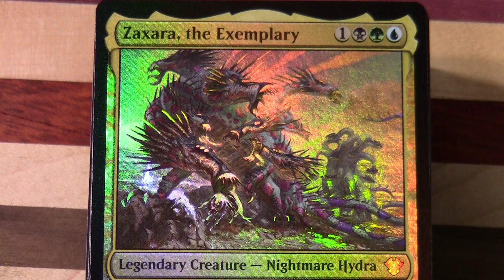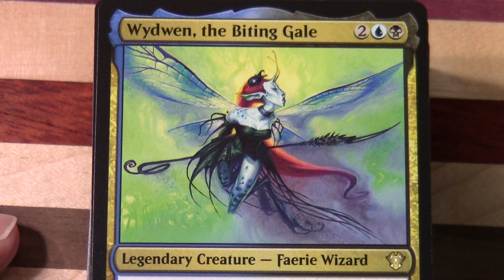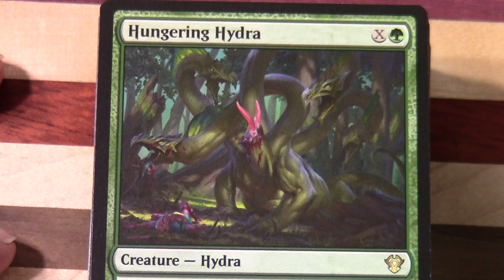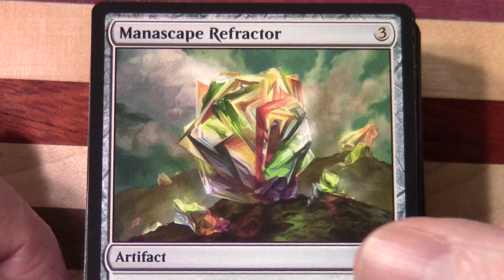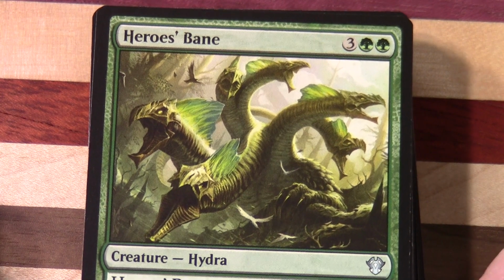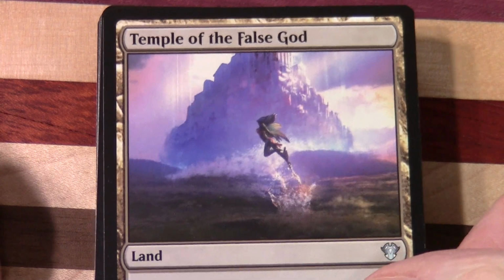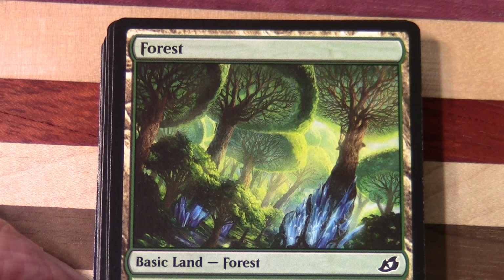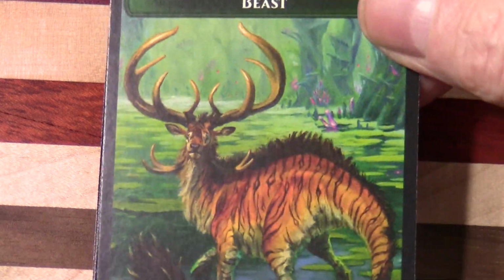Magic The Gathering - Decks Revisited - Flip Through Enhanced Evolution 2020 Art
A gentle flip through a Commander / EDH Deck that was featured in a previous unboxing video, here with a particular focus on the artwork.

Here is a video for the original unboxing for this deck

Link to the deck lists for all  2020 Commander Decks